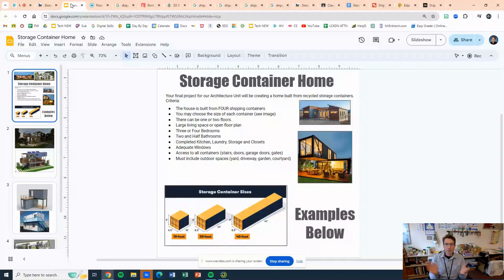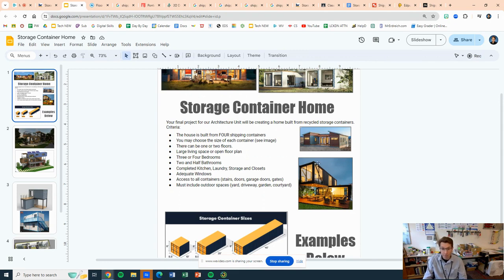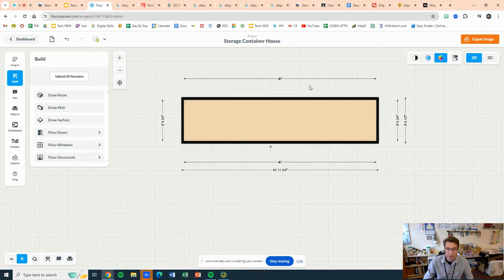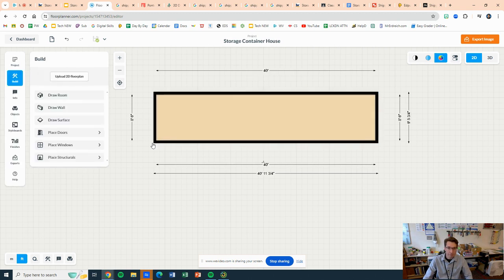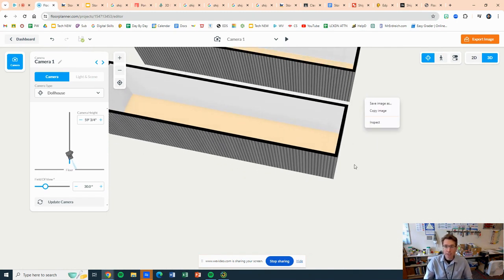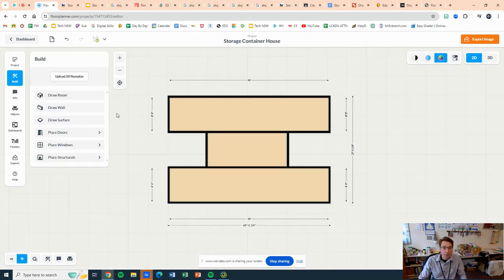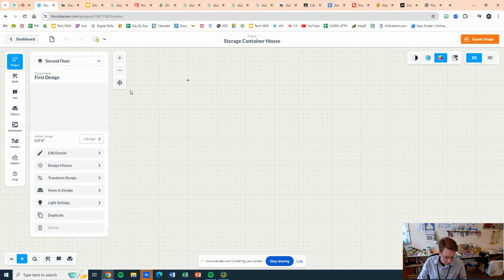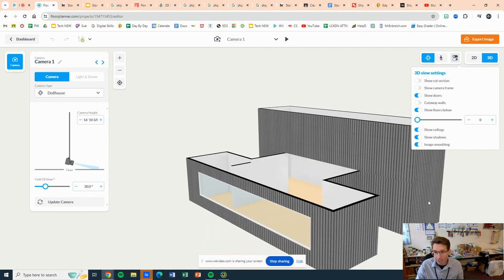Storage Container House